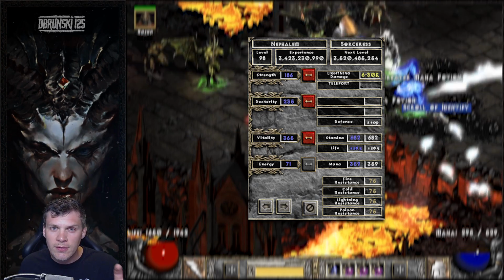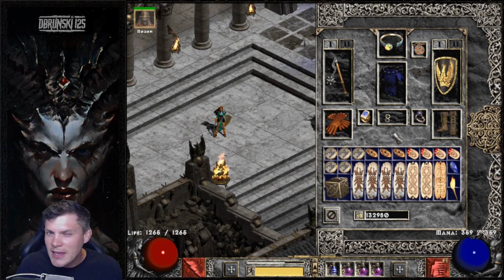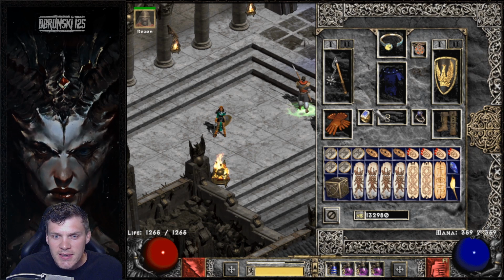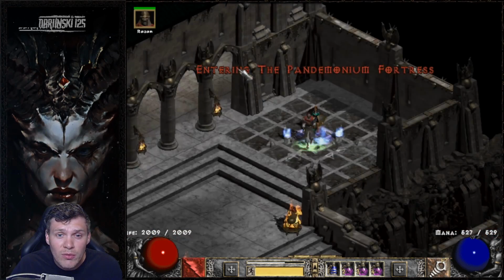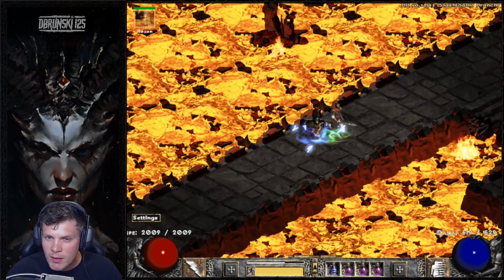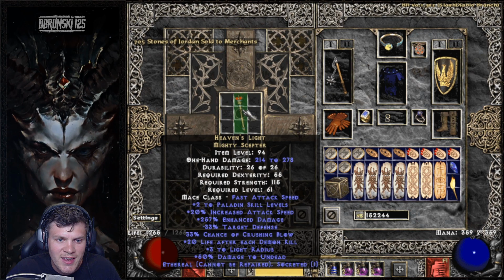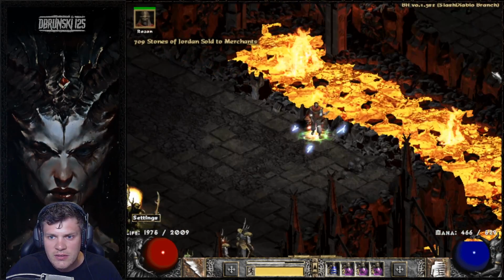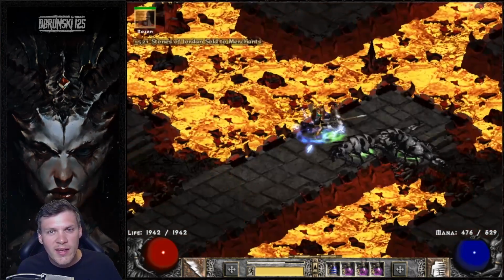Max Block Leveling Lightning Sorceress Build - The Ultimate Tank - Diablo 2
Time Stamps
01:03  Purpose of this Build
01:47  Attributes
02:44  Skill Points
03:20  Brief Summary of Break Points
03:50  Sorceress Gear
07:05  Sorceress Inventory
08:47  Mercenary Gear
09:45  Example Chaos Runs
17:10  XP Conclusion